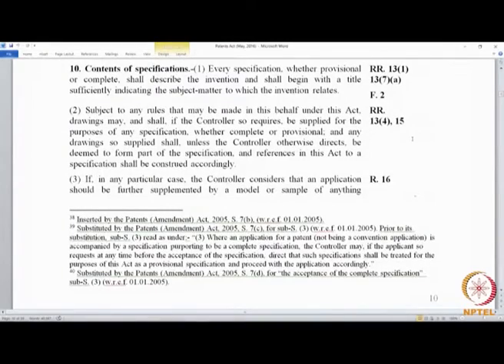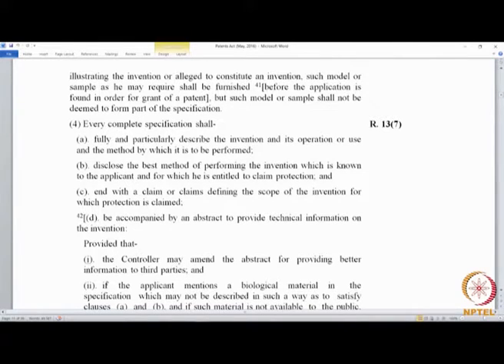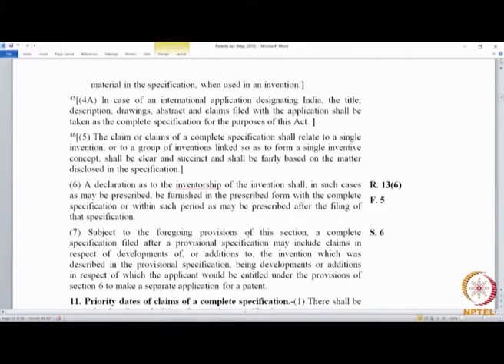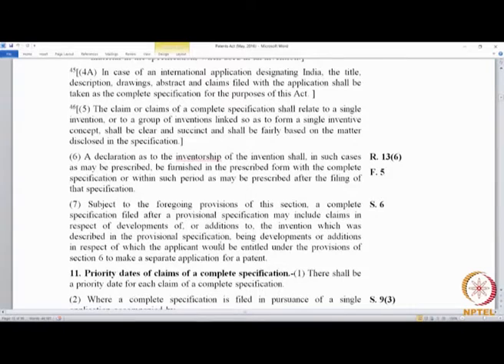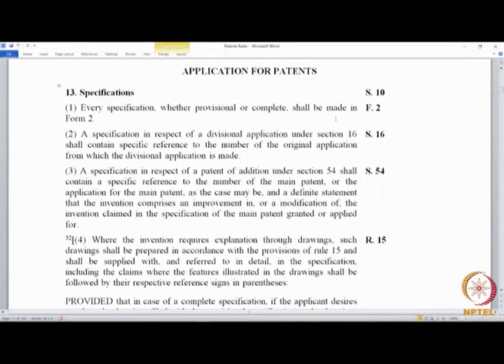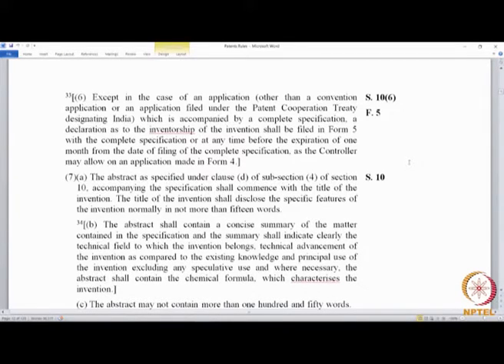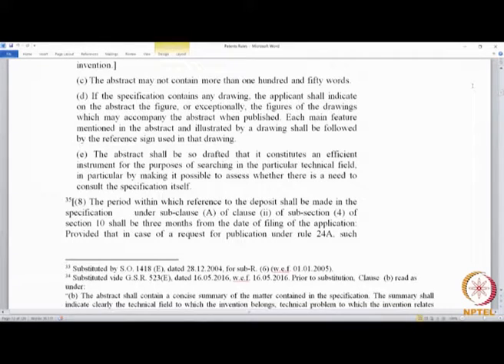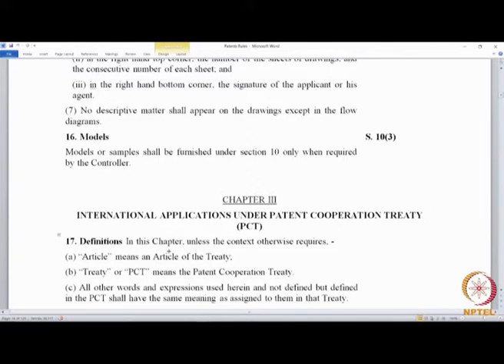Contents of Specifications